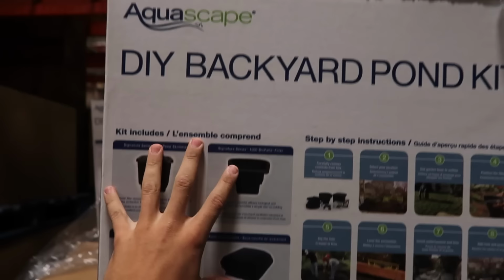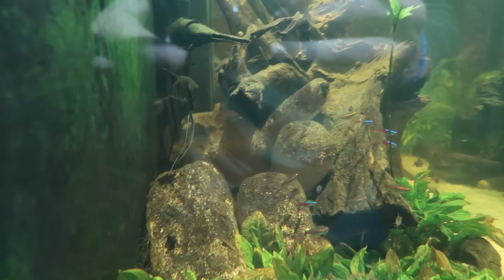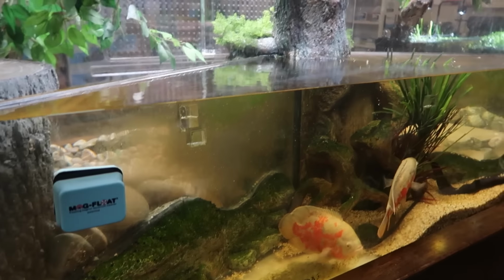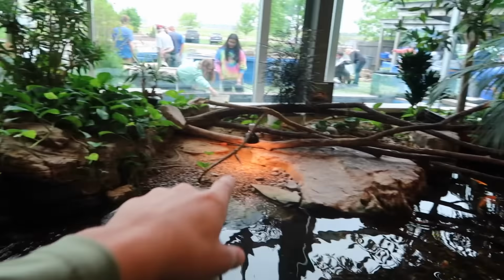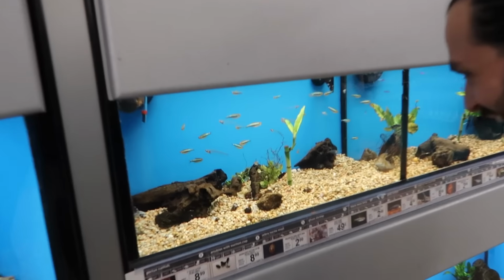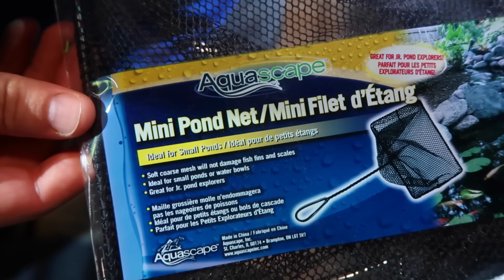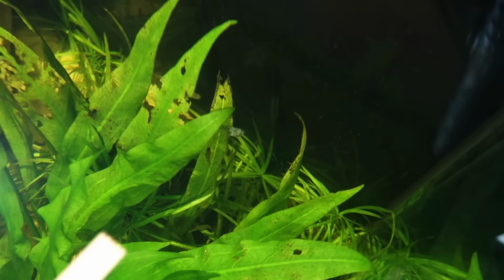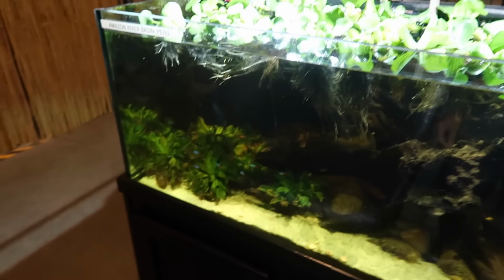SURPRISING Greg with NEW FISH!!!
I HAD to BUY these FISH...